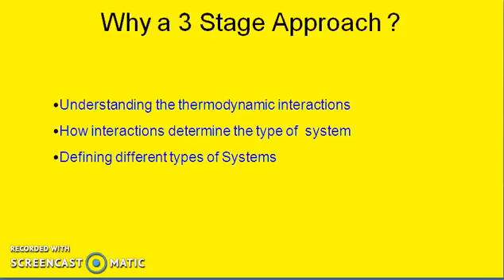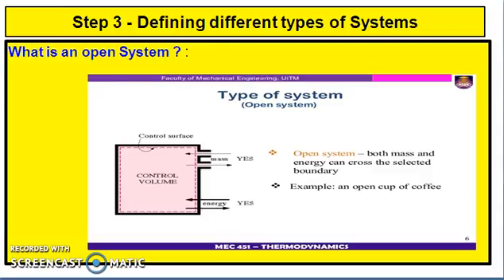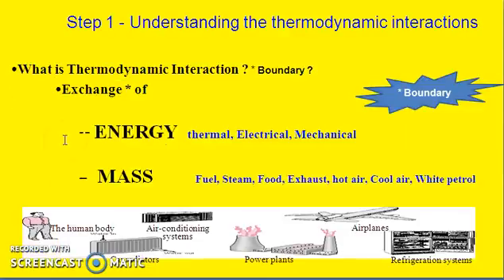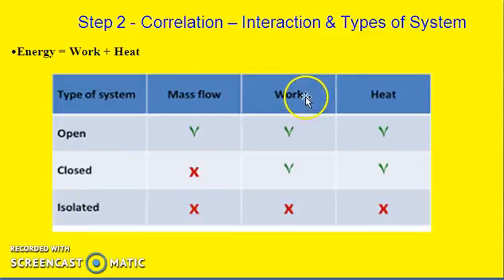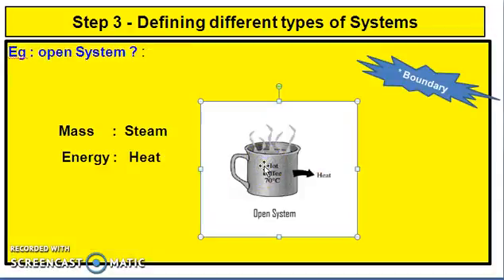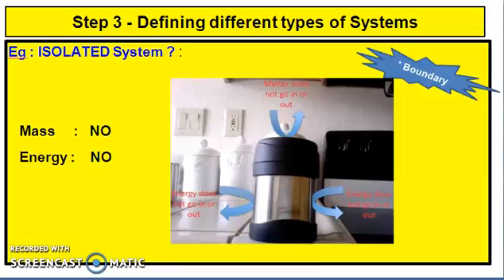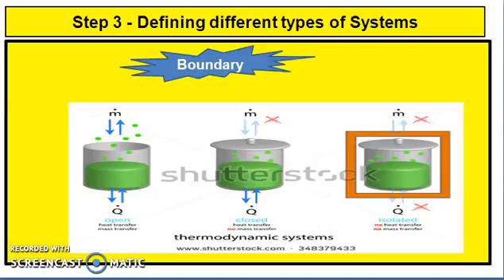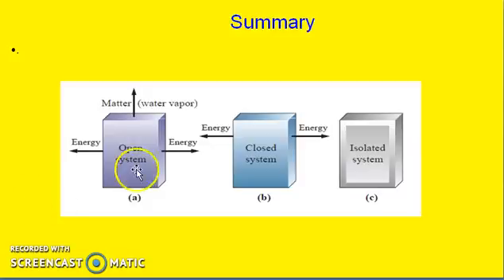Day3 PM3 FCVideo 02 KVMSharma Keshav